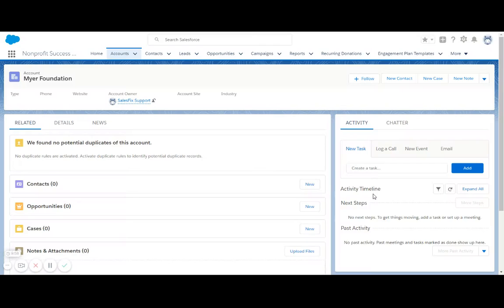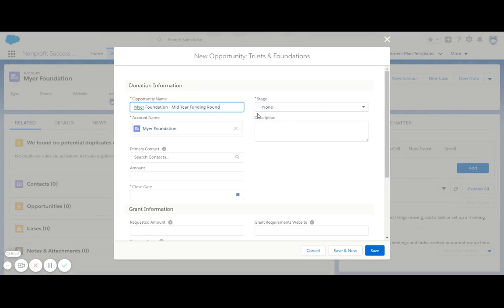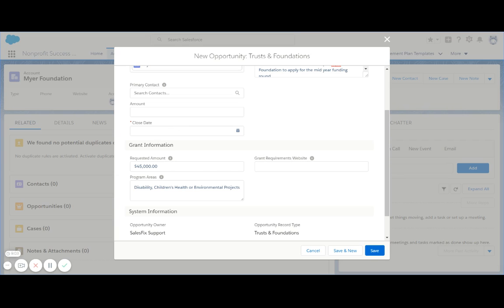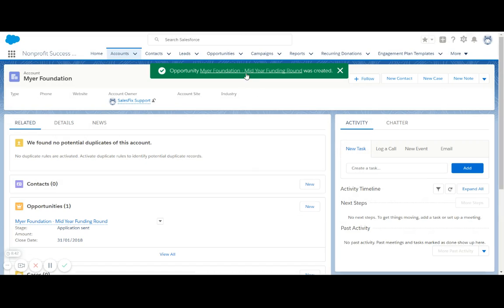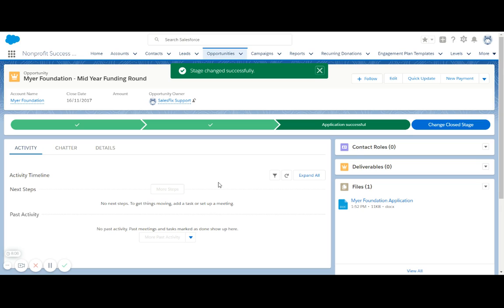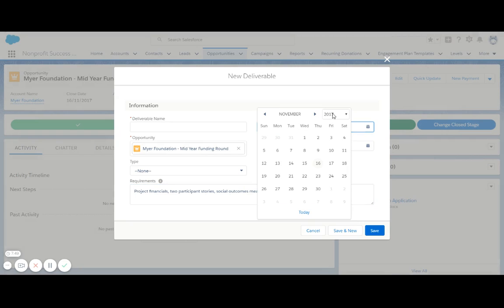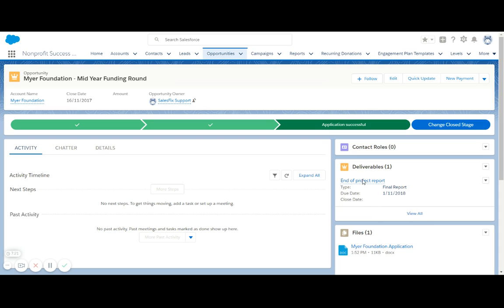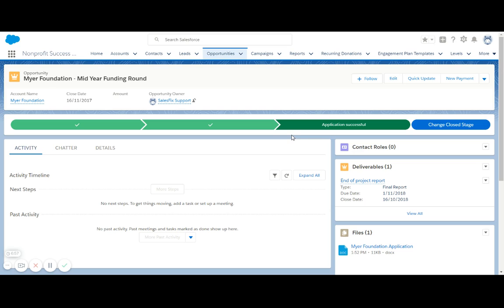NFP in Salesforce Trusts and Foundations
Non for Profit Success Pack in Salesforce - Trusts and Foundations